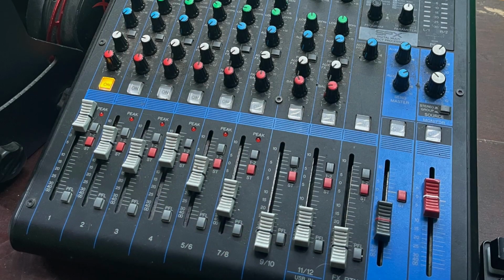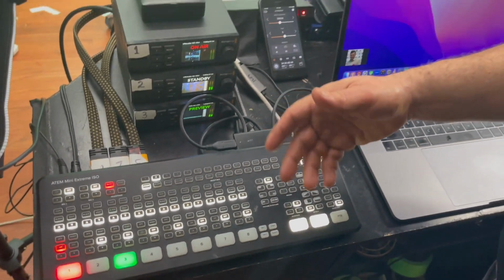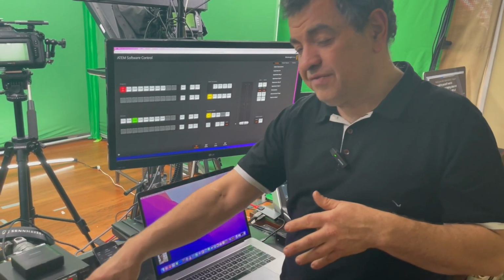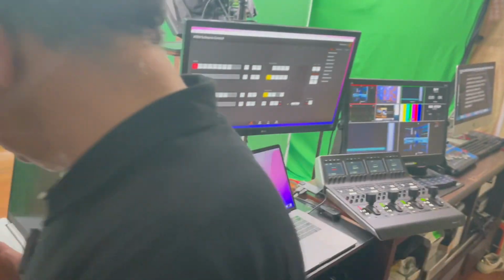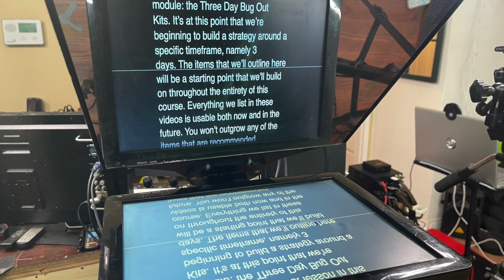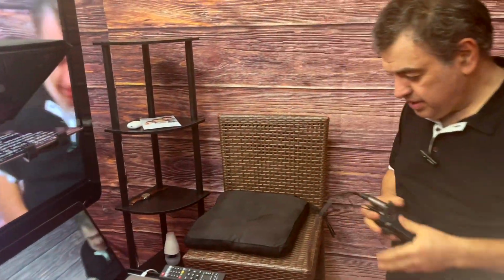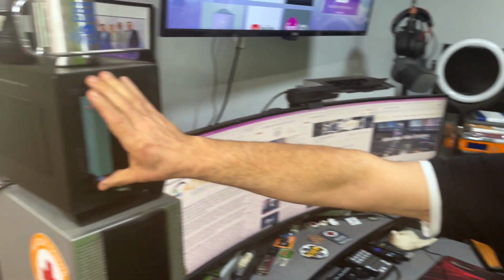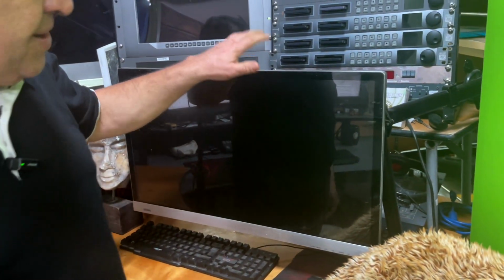Jeff's Home Broadcast Studio Setup (Control Room + 3 Stages)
✉️Take a full walkthrough of my home broadcast studio — the control room, the Blackmagic ATEM Extreme ISO switcher, and all three of our production stages/sets.

In this tour I cover:
- Teleprompter, audio mixer, and reference monitor setup
- Time code generators and camera control systems
- The Blackmagic ATEM Extreme ISO switcher — 8 sources, ISO recording, streaming
- Wise 2TB drives, LTO-9 archiving, and cloud backup strategy
- Highland comms system for producer/crew communication
- AV Pro Matrix encoder/decoder system for routing any signal anywhere
- Stage 1: green screen, Blackmagic 6K Pocket Pro cameras, lighting
- Stage 2: our YouTube/live streaming setup
- Stage 3: podcast setup with HuddleCam PTZ cameras, Shure mic, Wowza streaming server

Ultimatte (chroma key "Ultimatte Mini" processor you referred to as "Ultimate Mini")

If you have questions about anything you see in this tour or want help designing your own studio, give us a call:
🌐 jeffreyweiss.biz

Chapters
00:00 Intro
00:22 Control Room: Teleprompter & Audio Mixer
00:45 Reference Monitor
01:16. Time Code Generators
01:41 Camera Control Systems
02:30 Blackmagic ATEM Extreme ISO Switcher
04:27 Wise Drives
06:27 Ultimatemat from BlackMagic
07:38 IP Switching ethernet switch
08:00 Producers computer
08:48 Hollyland Communication System
09:25 AV Pro Matrix Encoder/Decoder System
10:54 Stage 1: Green Screen Set 1
11:00 Lighting and cameras Set 1
12:00 Stage 2: Streaming Setup
15:07 Stage 3: Podcast Set & HuddleCam PTZ
15:43 M-RAID, LTO-9 & Cloud Backup
18:14 More BlackMagic equipment for all stages
19:00 NAB Concierge Service & Closing